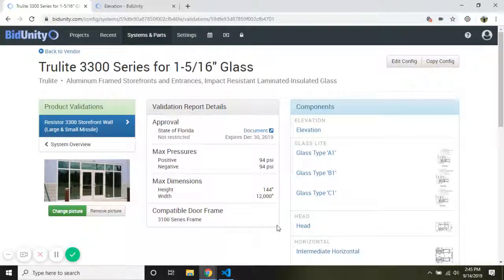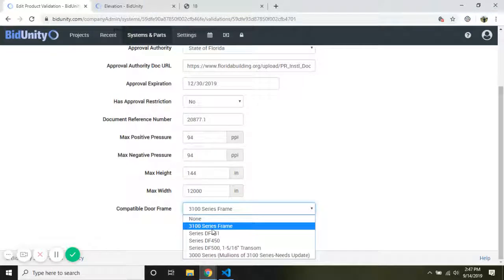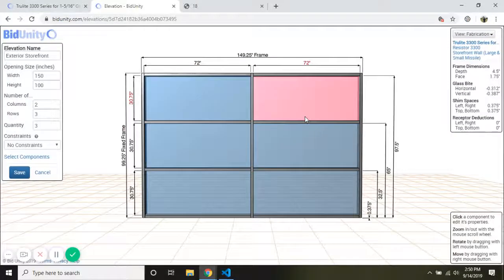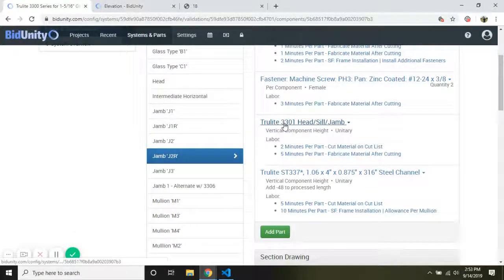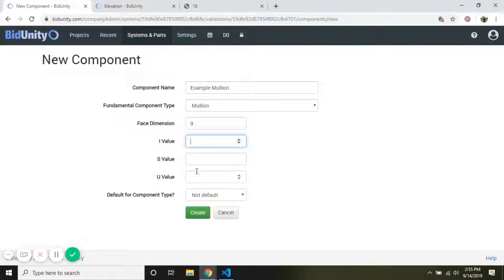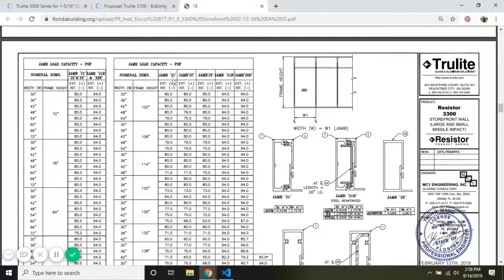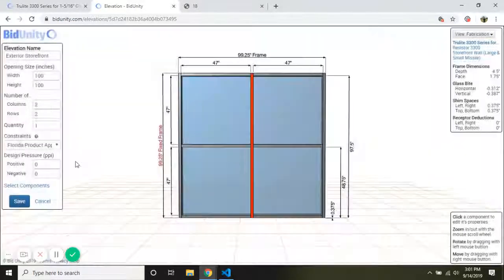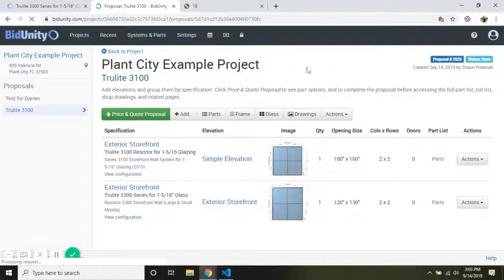Component Configuration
Components of product validations, their relationship to elevations, and use in the context of systems.